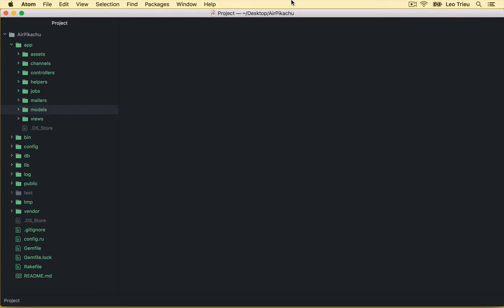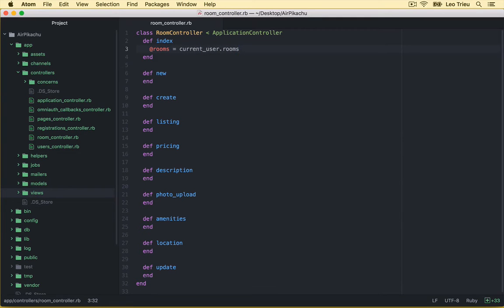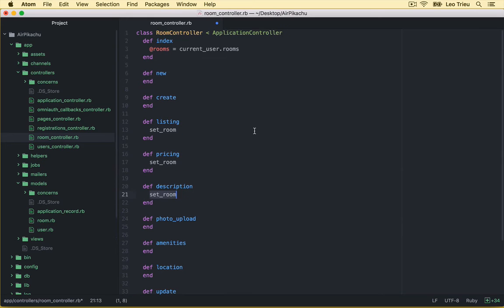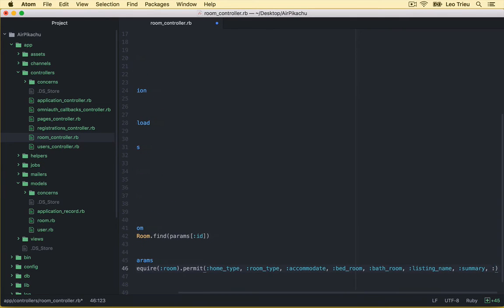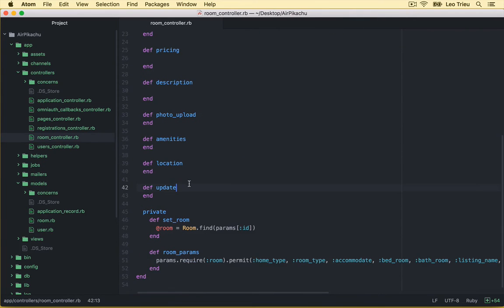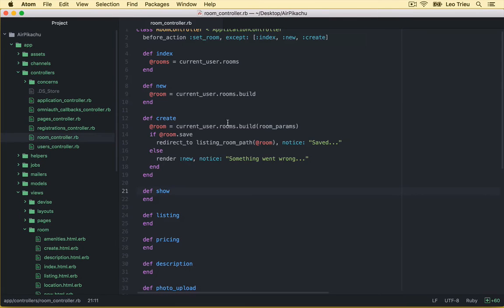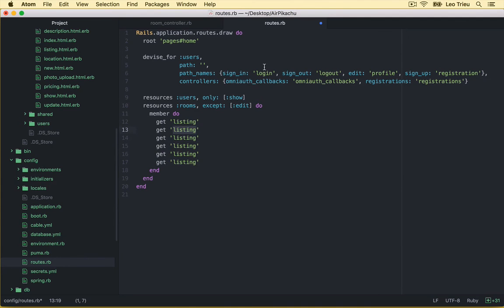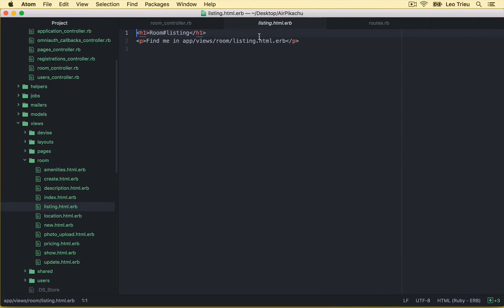Lesson 24 Create Room Controller